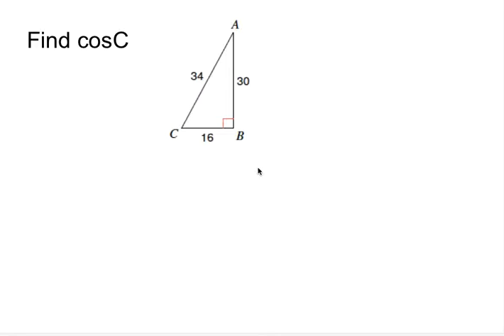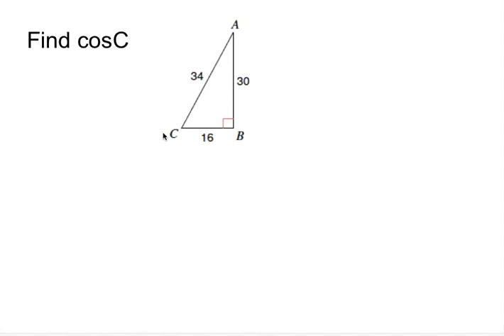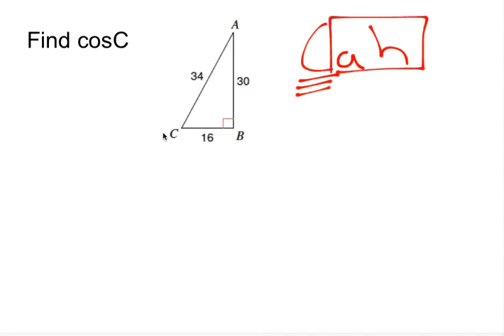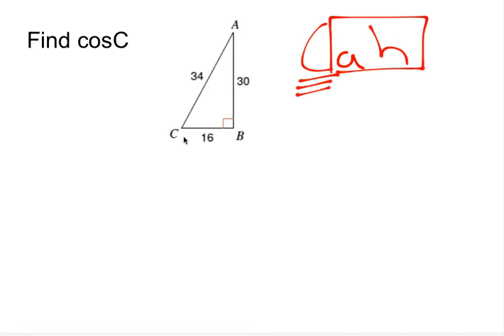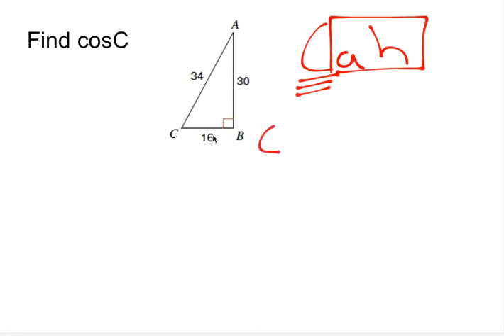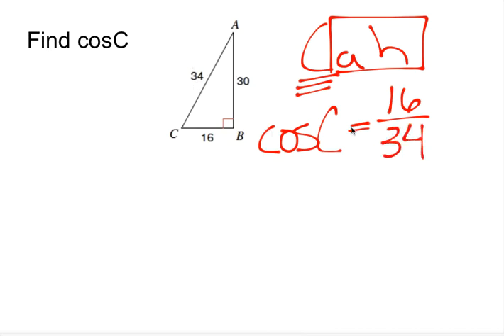Trig Ratios Station #2